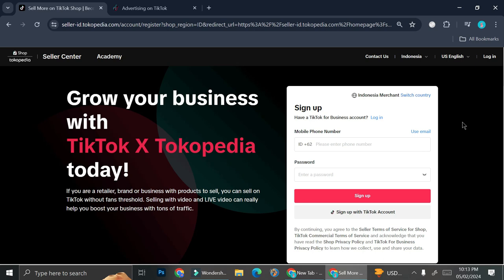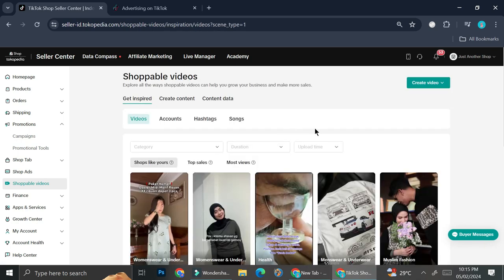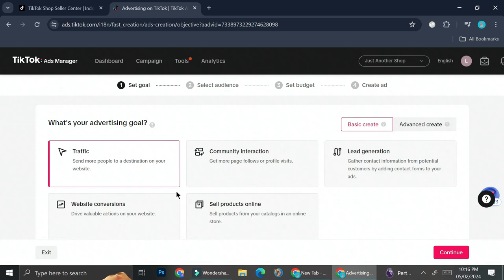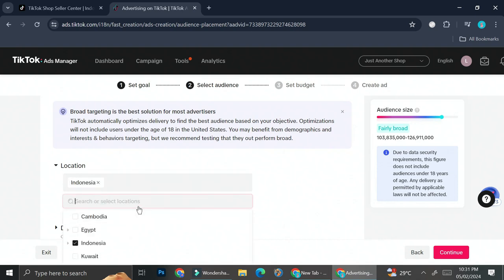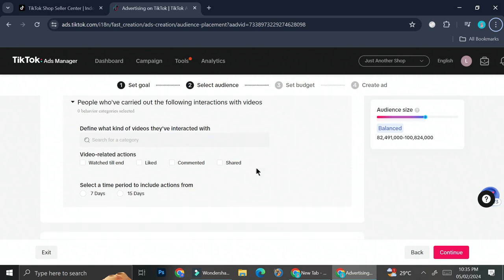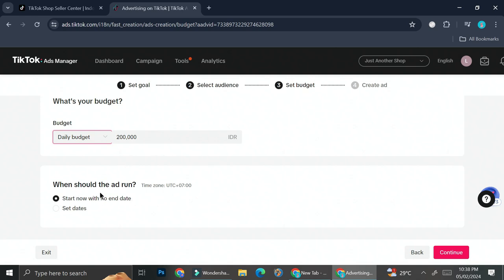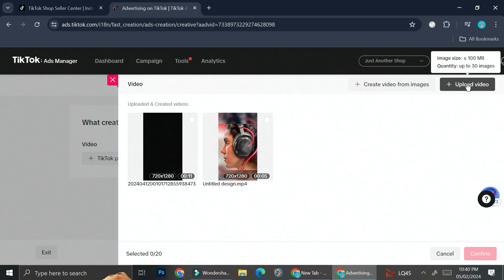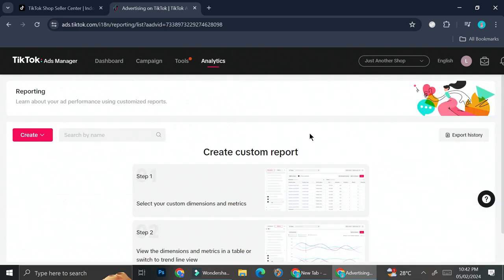TikTok Ads Tutorial for Beginners | Full Course 2025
If you are looking for a video about how to run tiktok ads, here it is!